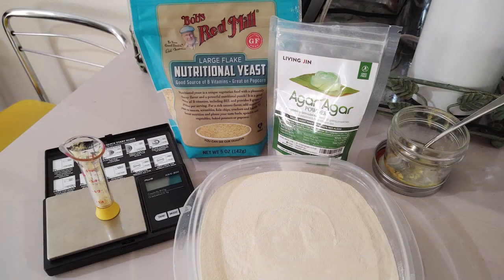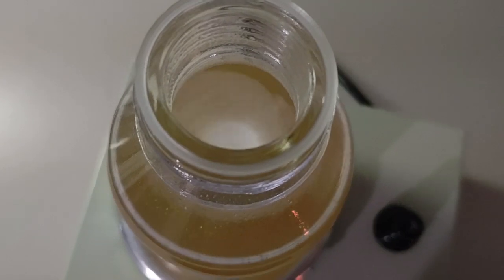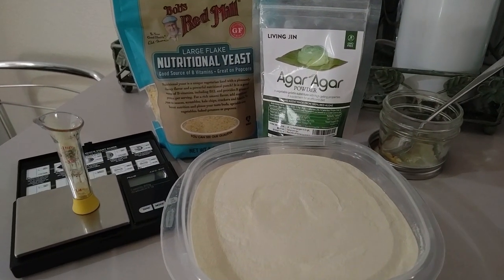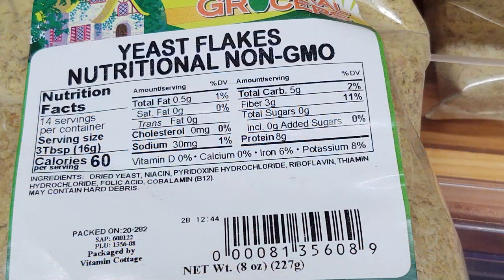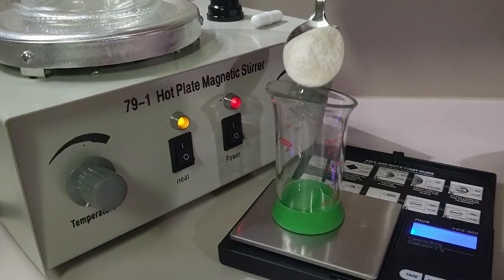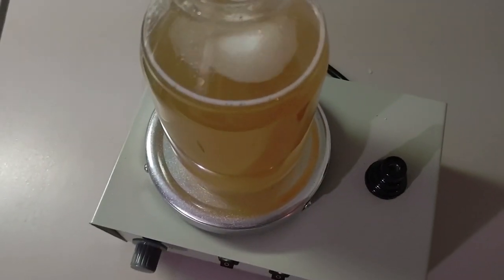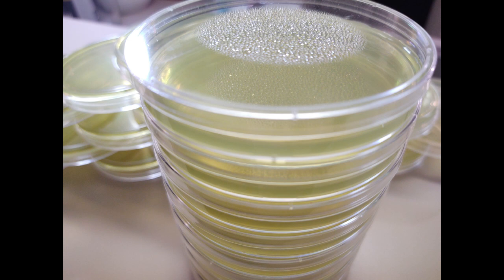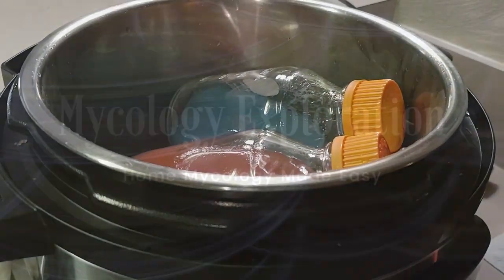Agar Recipe MYA for Rhizomorphic Mycelium Growth MEA Plus Nutritional Yeast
How to Make Agar Recipe, MYA for Rhizomorphic Mycelium Growth, MEA Plus Nutritional Yeast. Home Mycology Made Easy, Agar Recipe for Cloning and Transferring using Petri Dishes or no pour jars. In this video we share how to get that Rhizomorphic Mycelium Growth with AGAR, more specifically MYA.

500 ml MYA Recipe...
10 grams Agar
7.5 grams Malt Extract
.25 grams POWDERED Nutritional Yeast